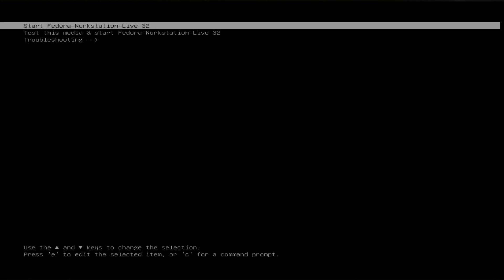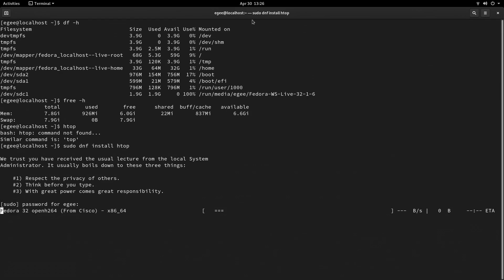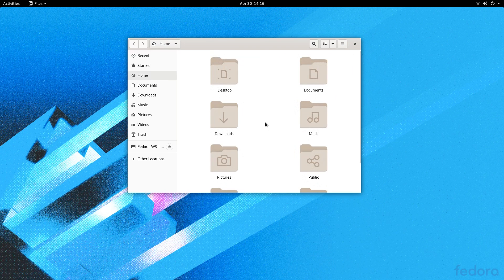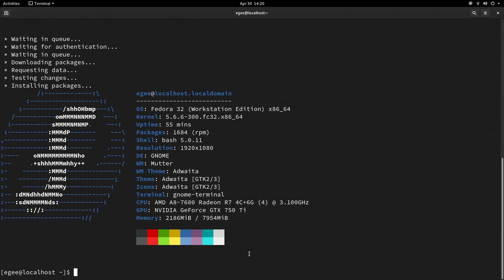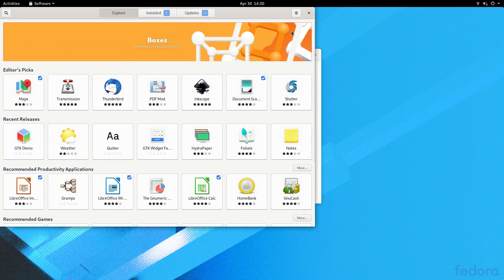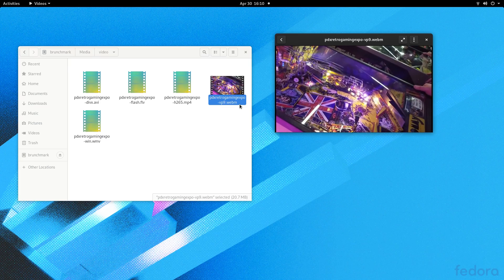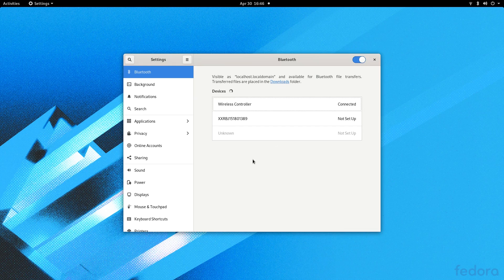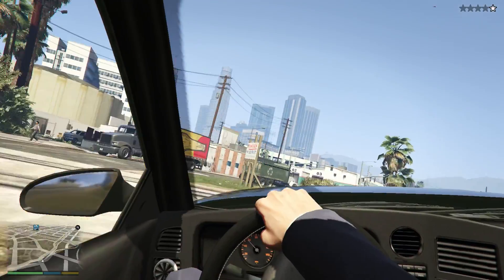Fedora 32 Overview | Distro Delves S2:Ep21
In this episode of the Distro Delves show, we take a look at Fedora 32 released on April 29rd of 2020.